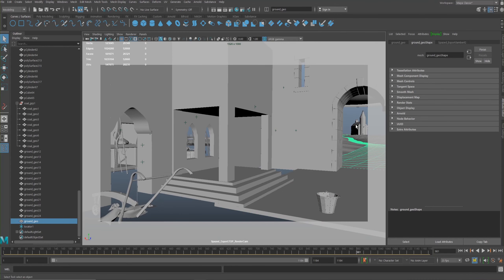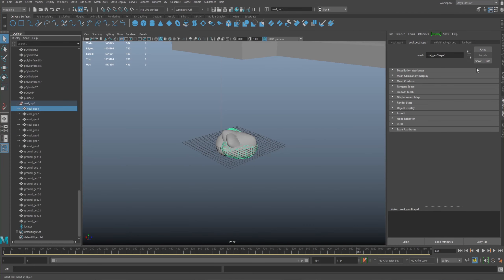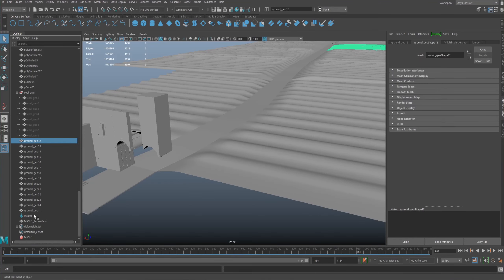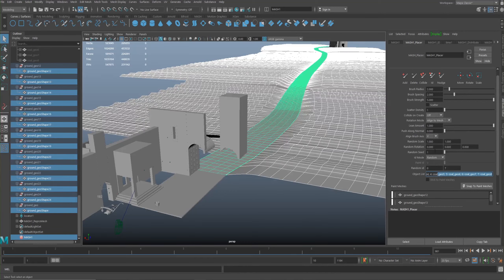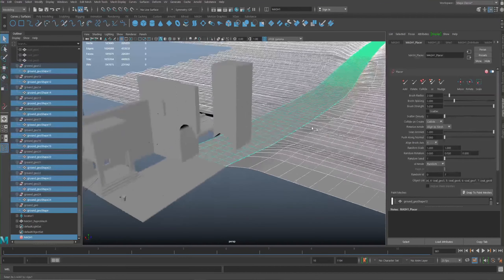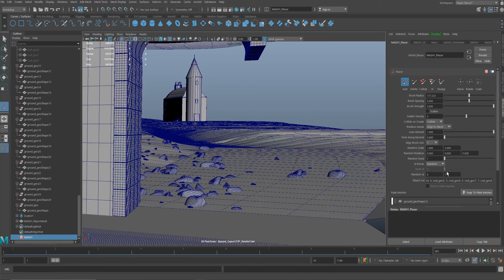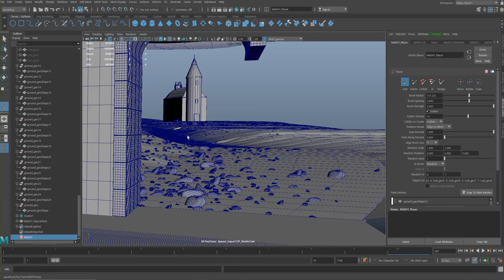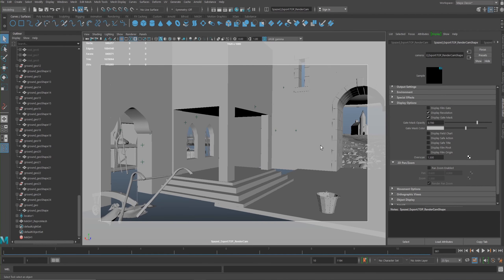Maya Tutorial: MASH Quick Rock Placement For Environments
*Sorry I left the background music on, it was on another audio layer in the edit!*

In the video I cover a basic function of MASH within Maya, using the placer node to populate a pathway with rocks for our shot.

This was recorded whilst live streaming to students studying Visual Effects and uploaded shortly after so edited is limited.

The videos on this channel are created by a professional Visual Effects Generalist with experience across Films, TV & Commercials.